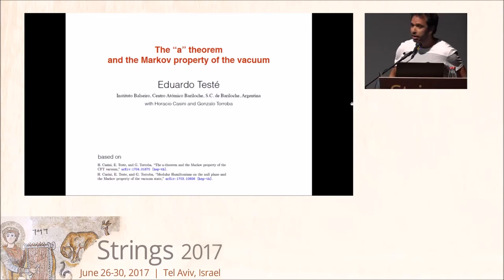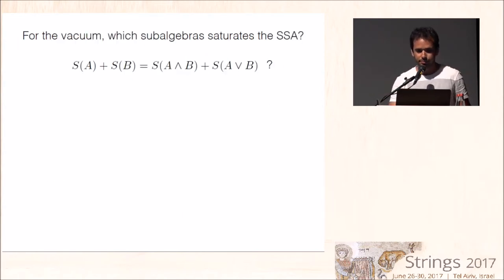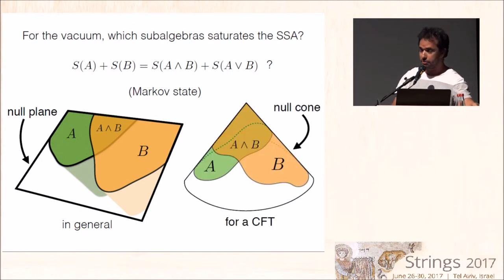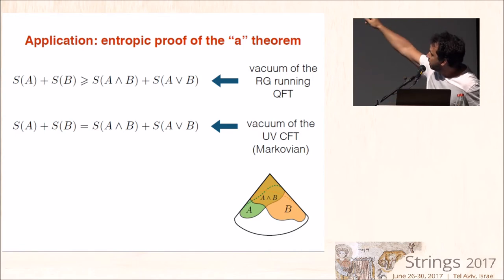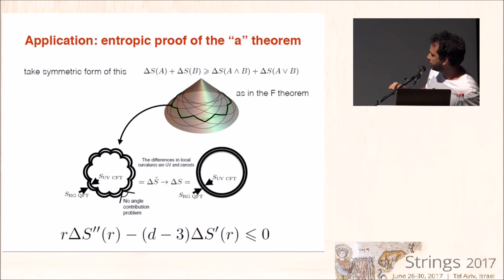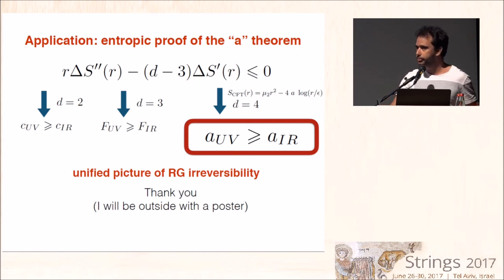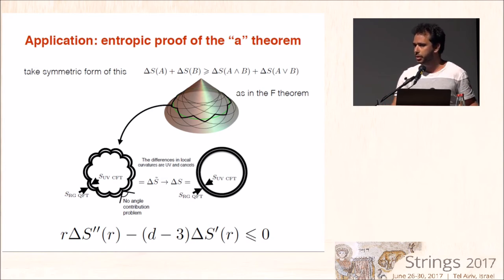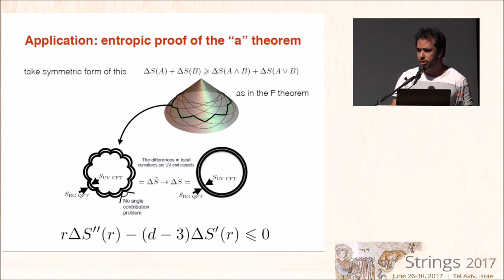Strings 2017 - Eduardo Teste Lino - The a Theorem and the Markov property of the vacuum